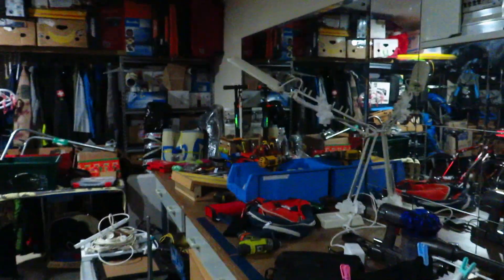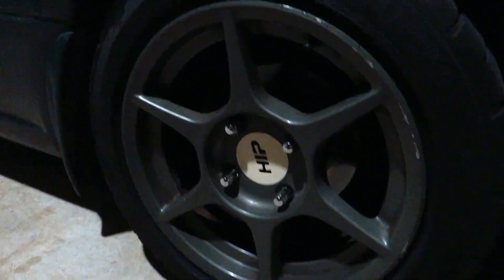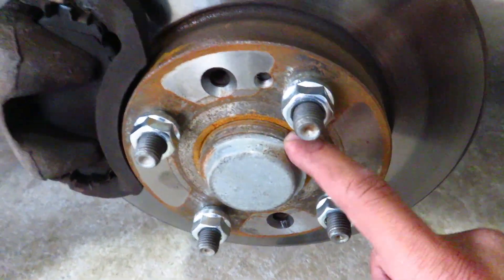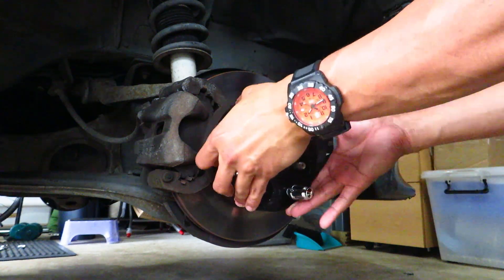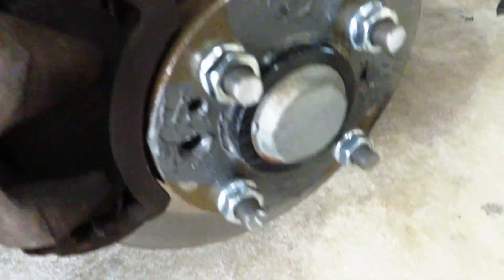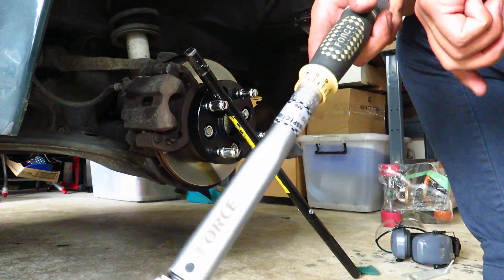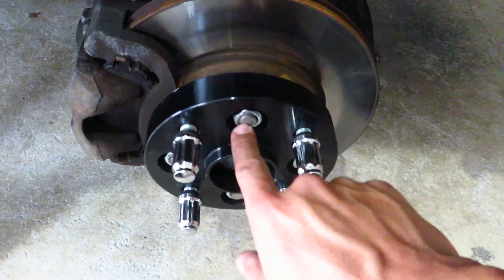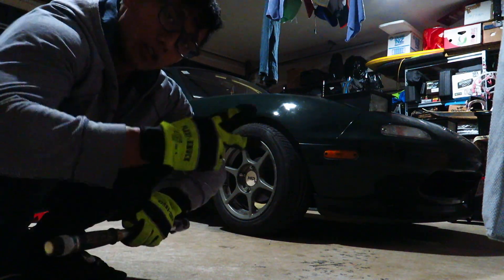NA MX5 MIATA - NEW WHEELS AND ADAPTERS TO MAKE THEM FIT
Filmed: Samsung Note 5, Xiaomi Yi Action Camera and Canon SX730 HS
Edited: HitFilm Express
Location: Auckland, New Zealand